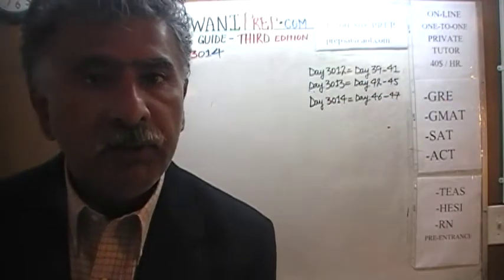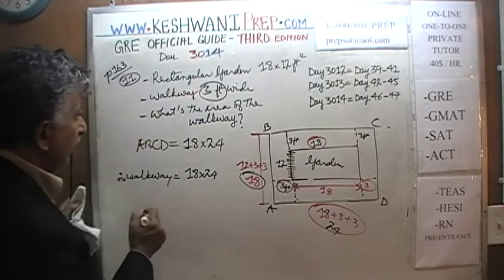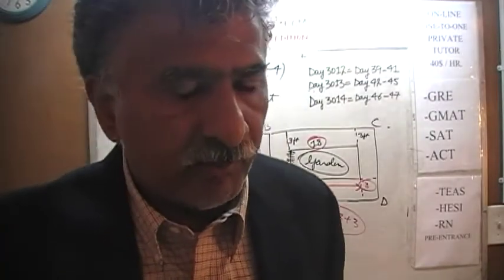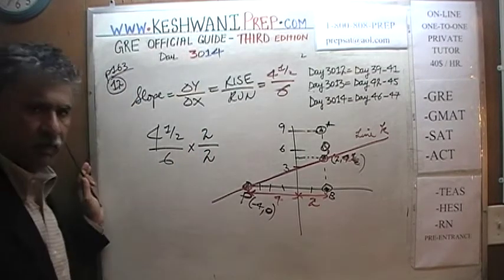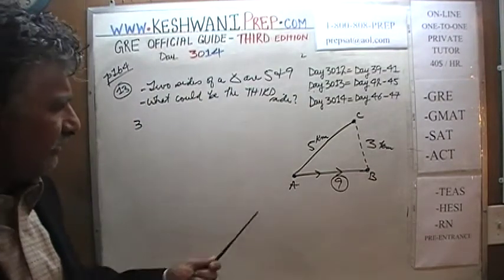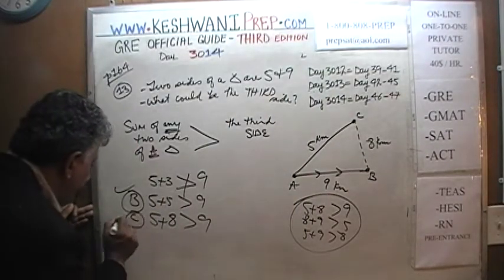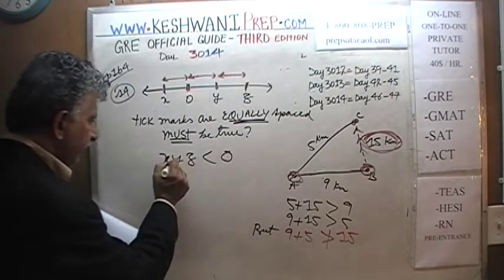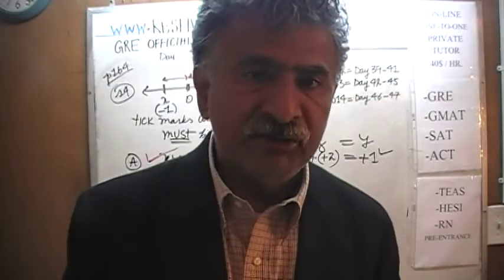GRE Math Third Edition p163-164, Day 3014, Official Guide - Online Prep Tutor GMAT, SAT, ACT, TOEFL